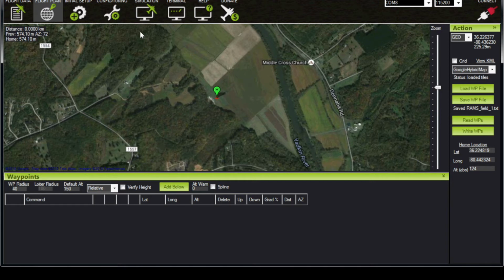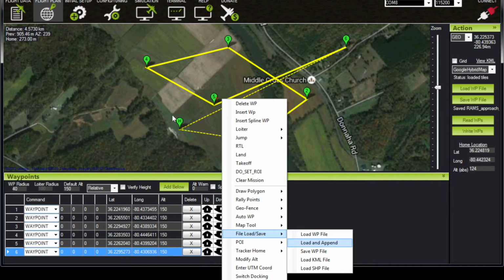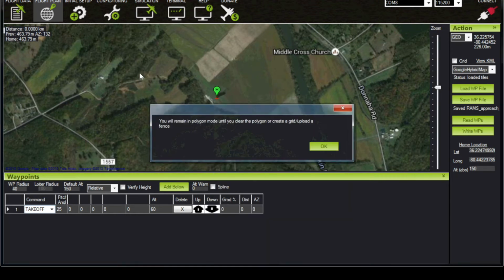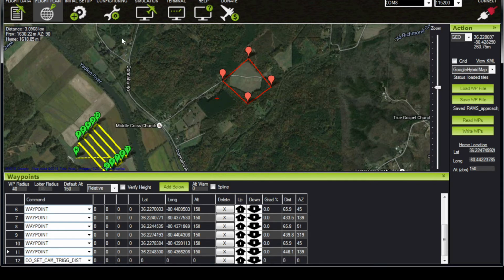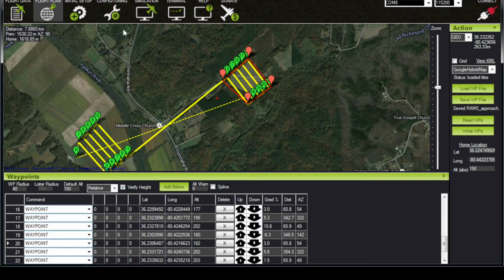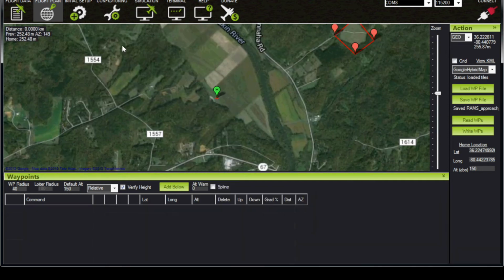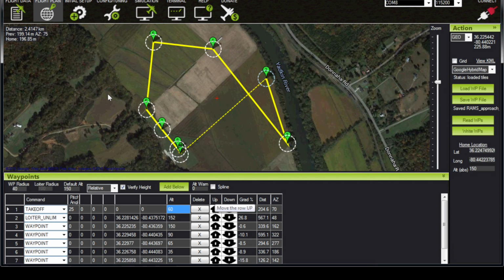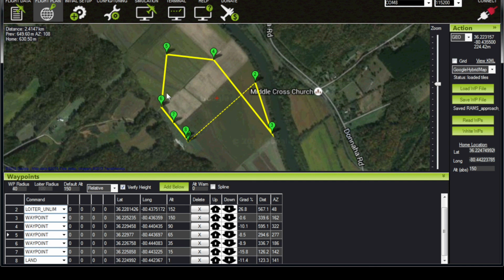Mission Planner Part 3 - Advanced Flight Planning